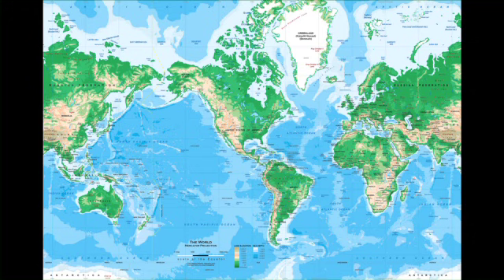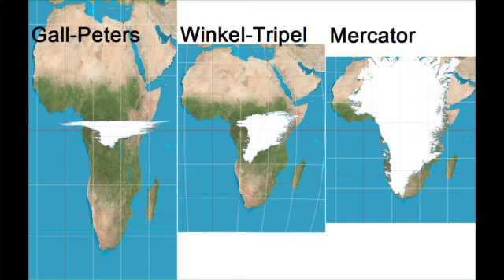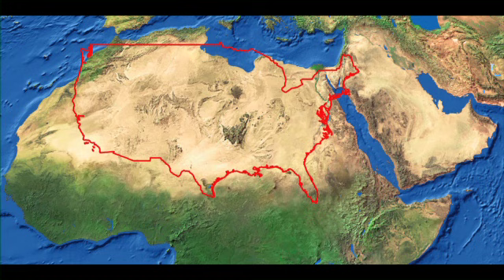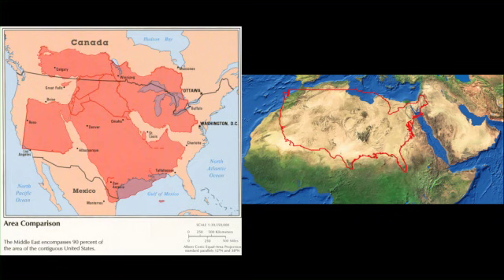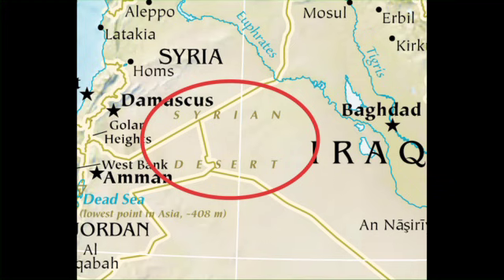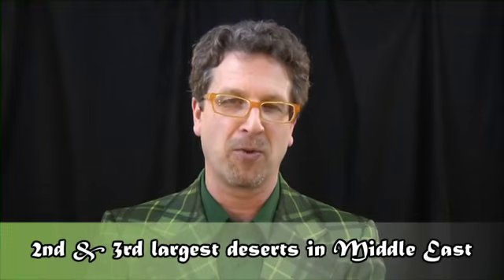Middle East - 3.1.1 A Deluge of DESERTS